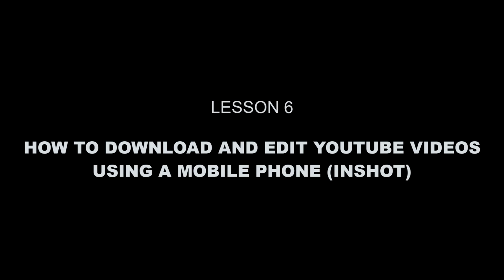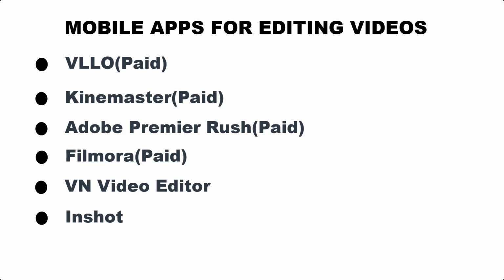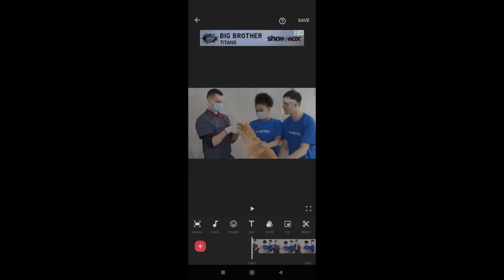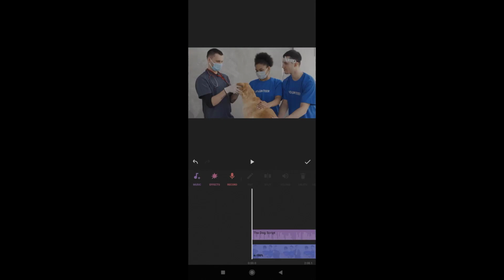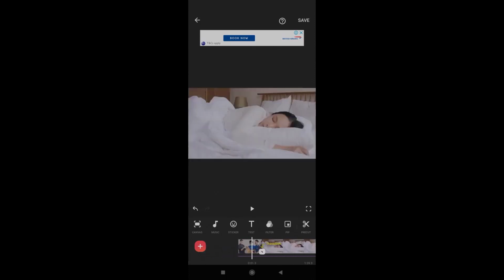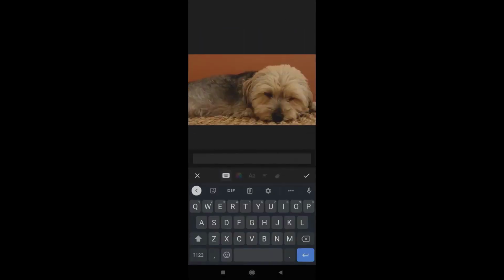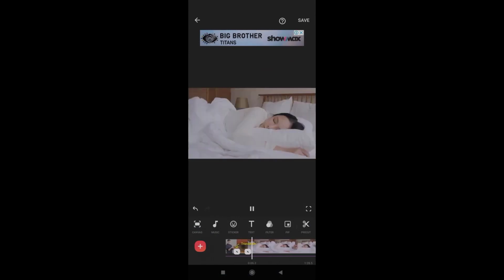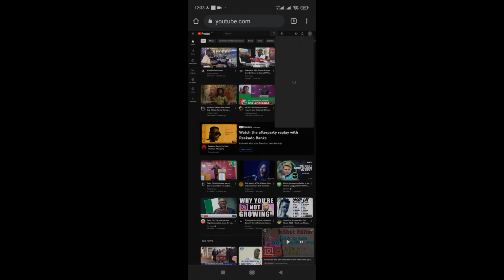Faceless YouTube Automation-Module 4 Lecture 6: How To Download And Edit Videos Using A Mobile Phone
Module 4 Lecture 6: How To Download And Edit Videos Using A Mobile Phone